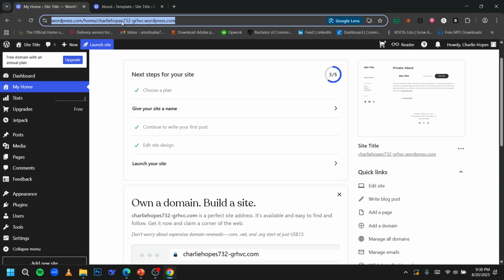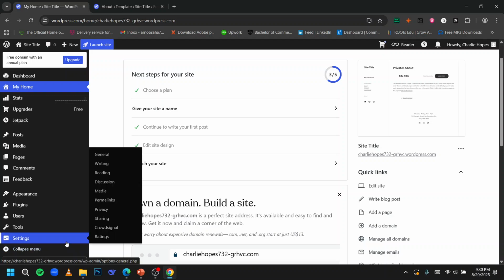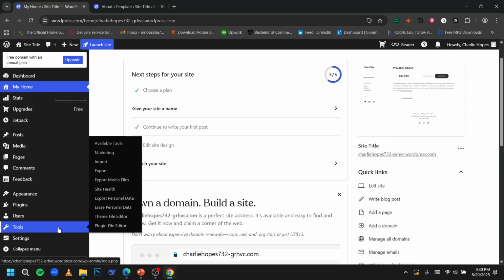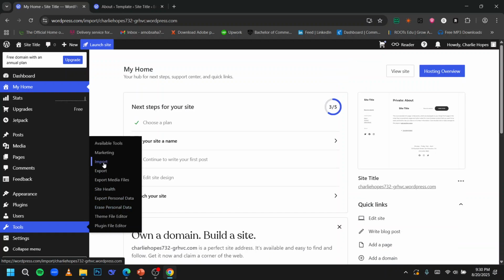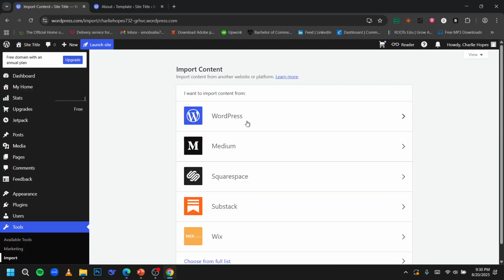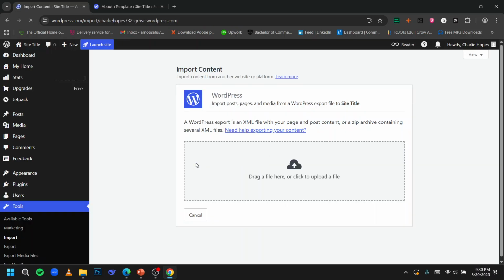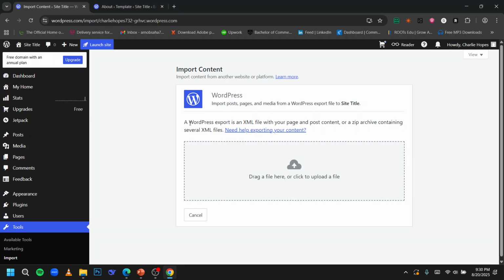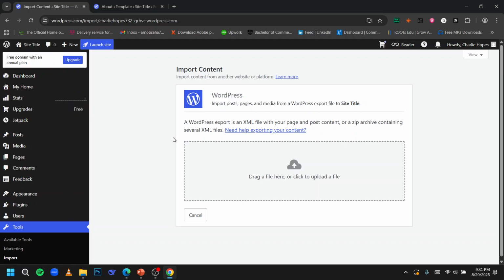How to Import Xml File in Wordpress Website 2025 (fast & Easy)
How to Import Xml File in Wordpress Website
In this video, learn how to import XML file in WordPress website step by step. We cover related topics like WordPress import tool, content migration, and site backup tips to make the process smooth and error-free.